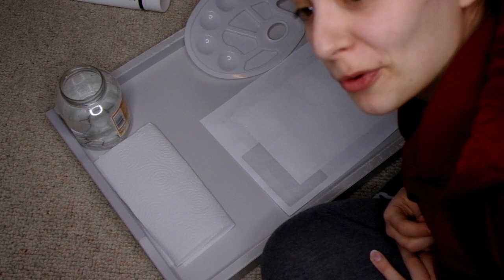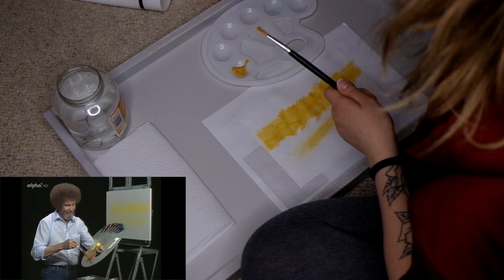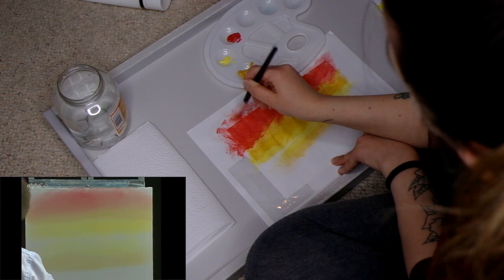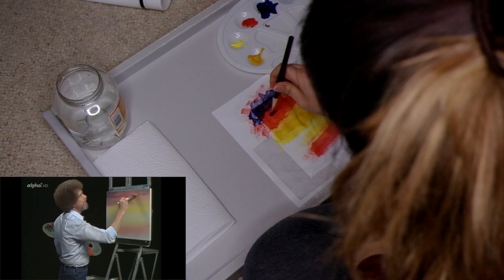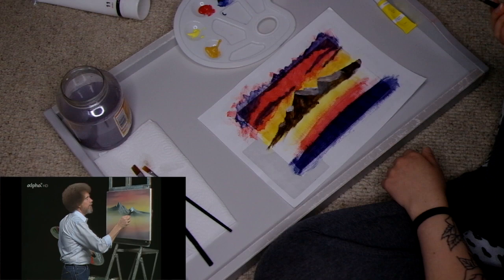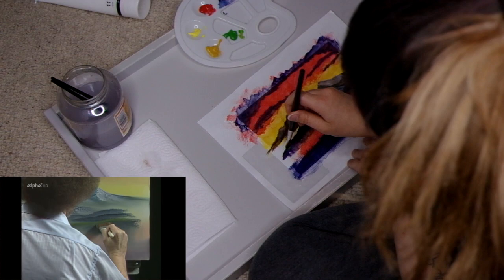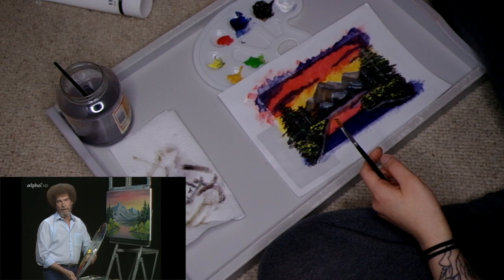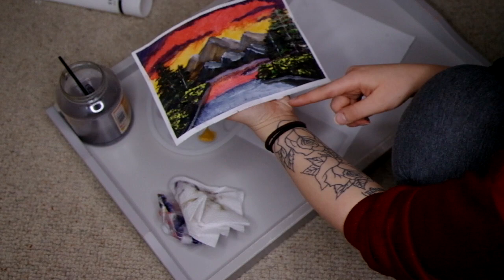painting with bob ross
today i tried to follow a bob ross painting video and it was truly not my best work.